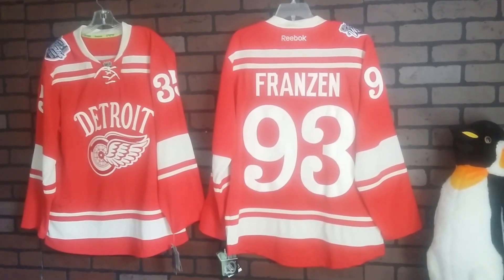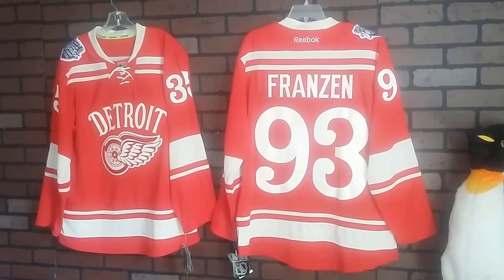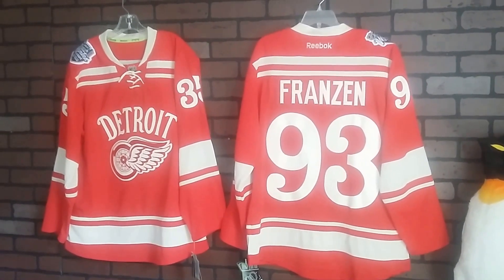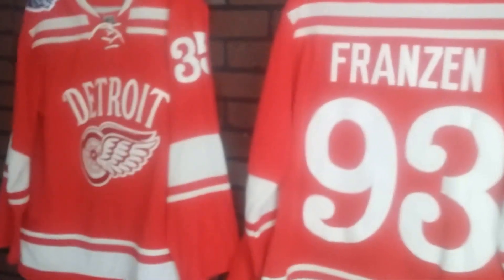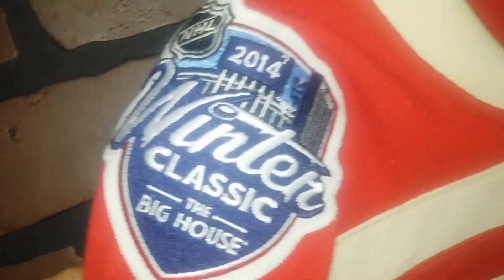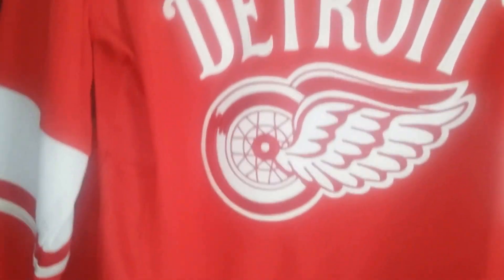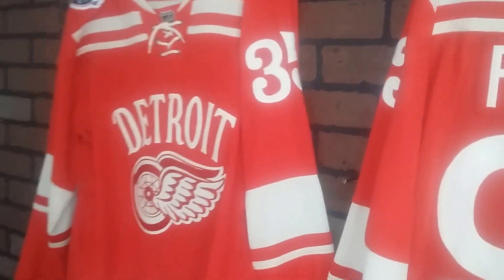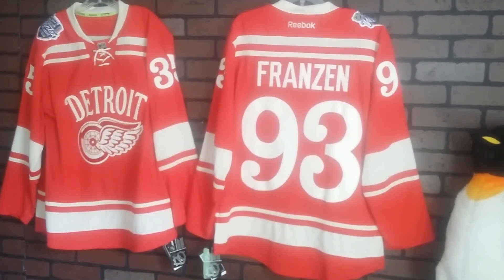2014 Detroit Red Wings Winter Classic Retail Reebok Authentic Hockey Jersey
Big house 1yinzer.com